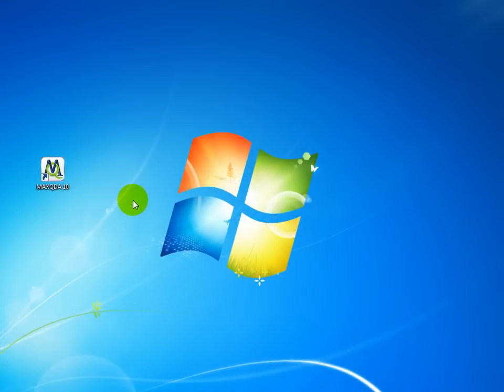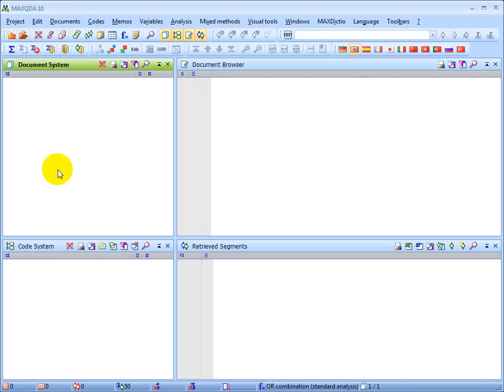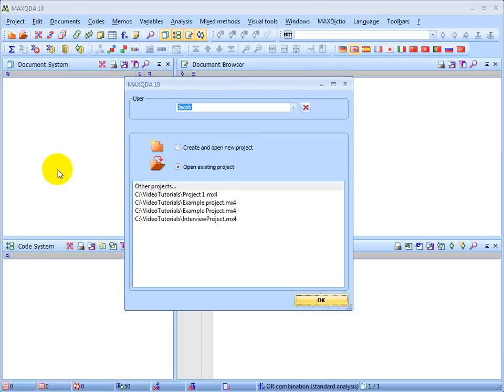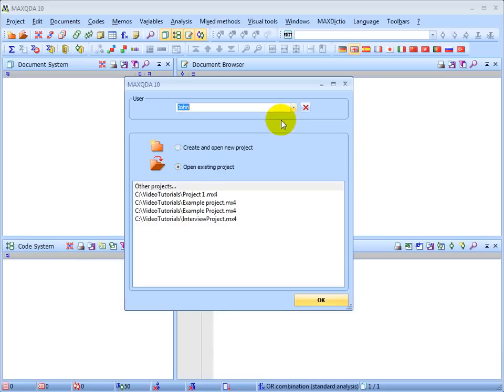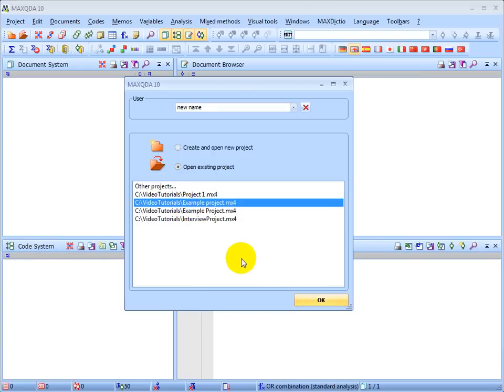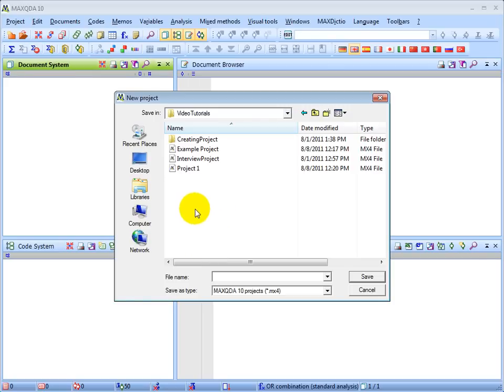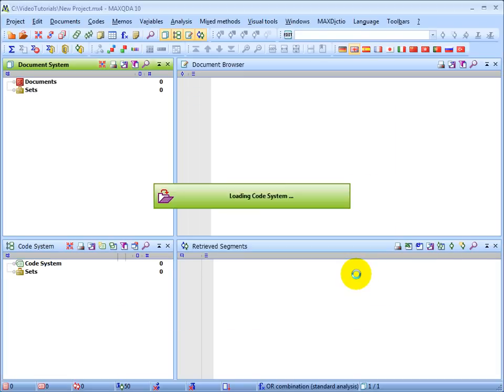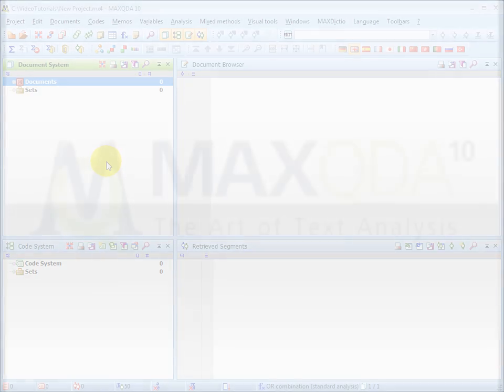[2011] MAXQDA 10 and MAXQDA 11: Creating a project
This video shows you how to create a new MAXQDA project after installing the software for the first time.